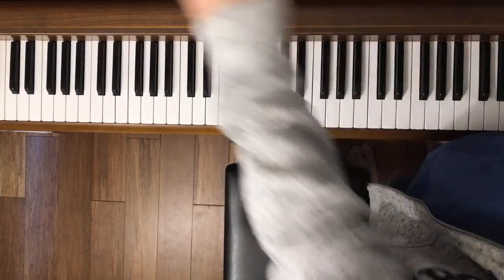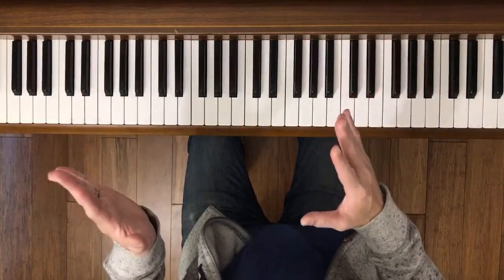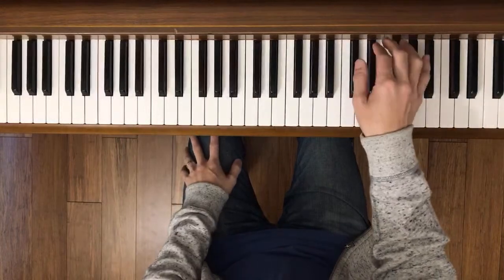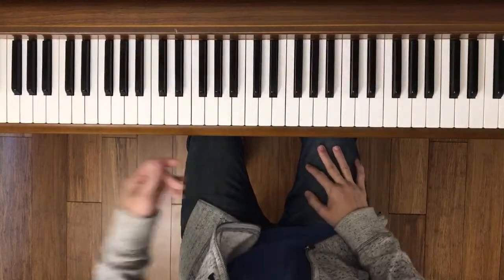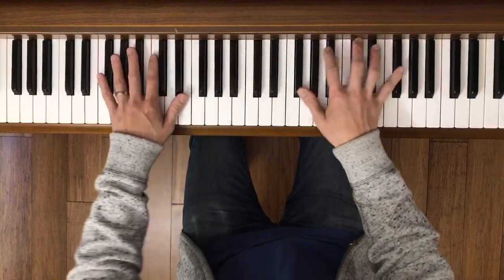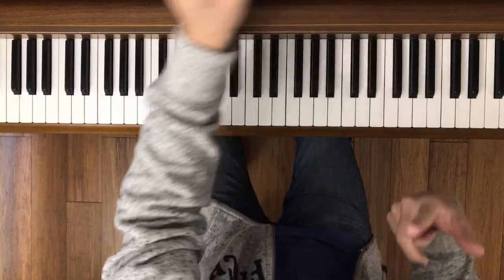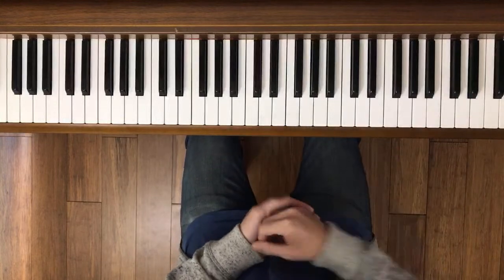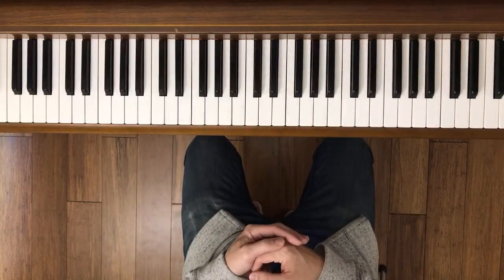🔴How to Play “Fireside Reverie” on Piano (Martha Mier) [Free Intermediate Piano Lesson]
How to Play Fireside Reverie - Romantic Impressions Bk 4 (Free Intermediate Piano Lesson)

📕NOTE READING📕
Keyboard Guide

🔴LIVE STREAMS 🔴

📱SOCIAL MEDIA 📱